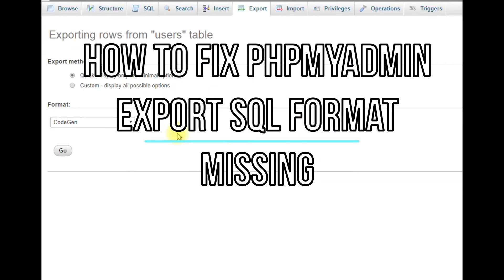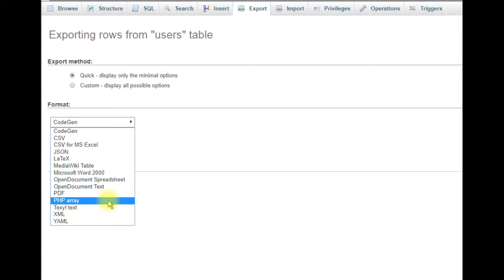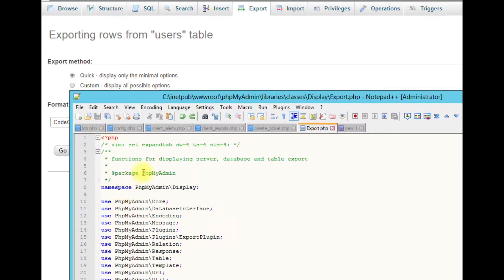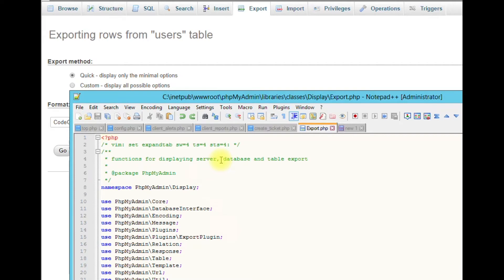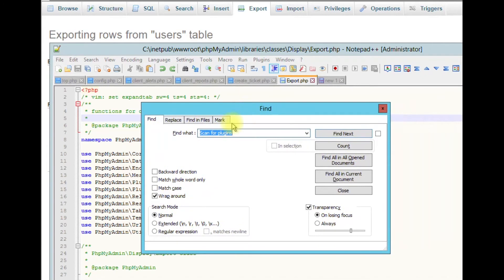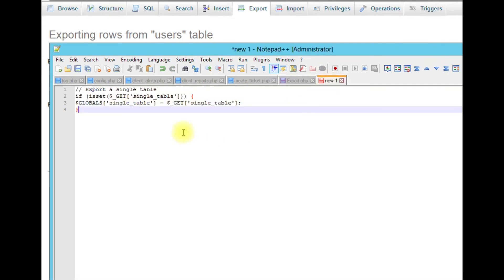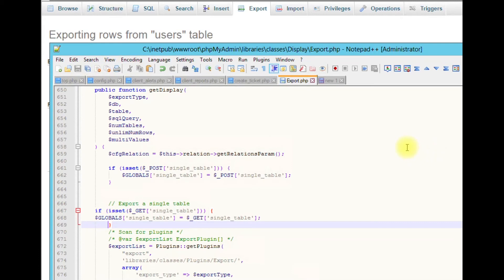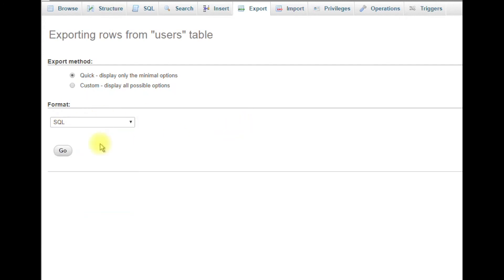How to fix phpMyAdmin Export SQL Format Missing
In this video I will show you how to fix phpMyAdmin Export SQL Format Missing when you are trying to export your database. This happens sometimes by the version of phpMyAdmin you have and can be a simple fix to bring this function back.